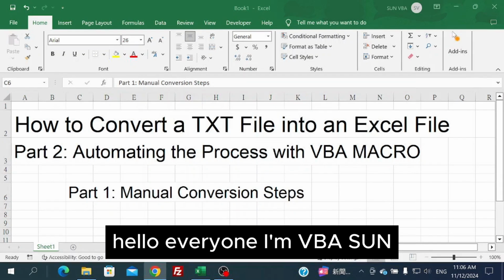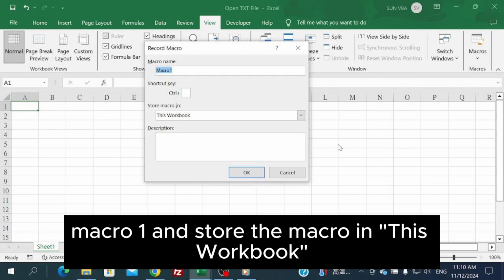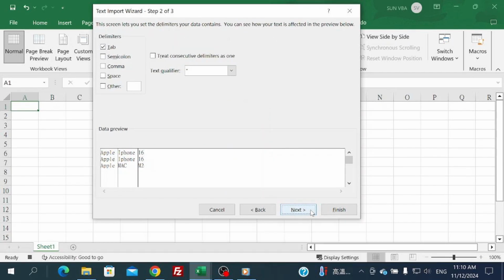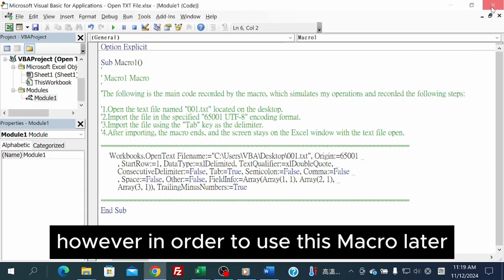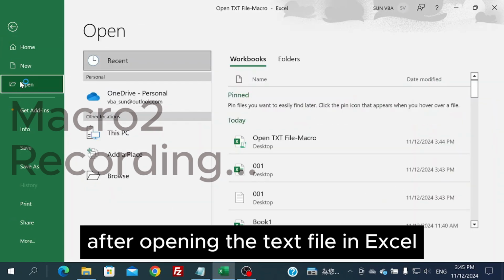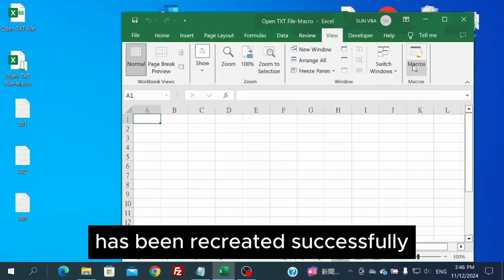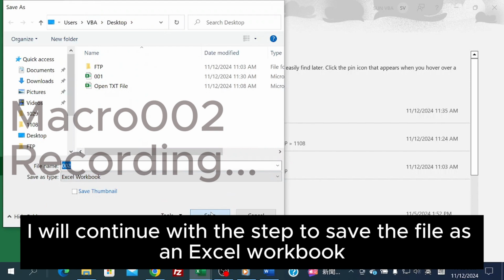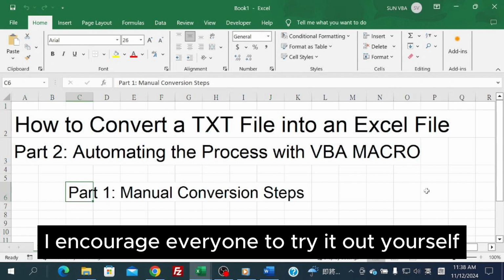VBA Macro to Automatically Open Text Files in Excel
This video tutorial provides a step-by-step guide on how to Automatically use VBA Macro to Open Text Files in Excel

Sample Data：
Tab Delimited：
(You need to manually replace the space character with a Tab character in Notepad.)

Comma Delimited：
Apple,Iphone,16
Apple,Iphone,16
Apple,MAC,M2

Kevin MacLeod創作的「Canon in D Major」是依據 創用 CC (姓名標示) 4.0 授權使用。